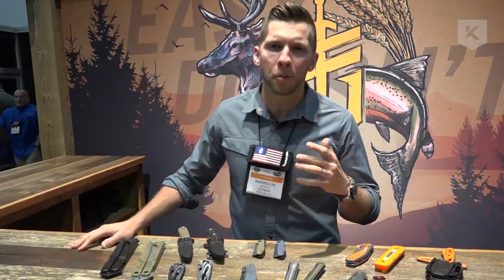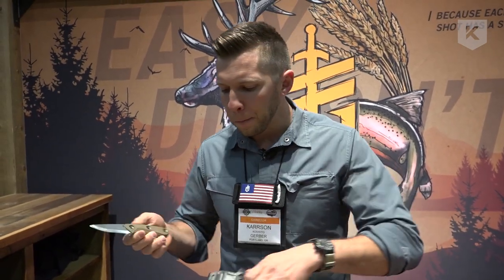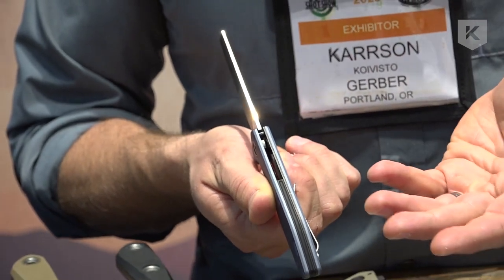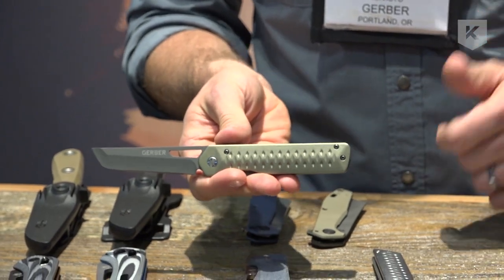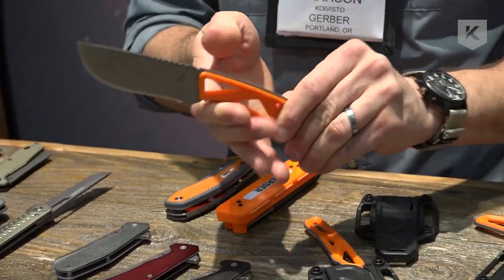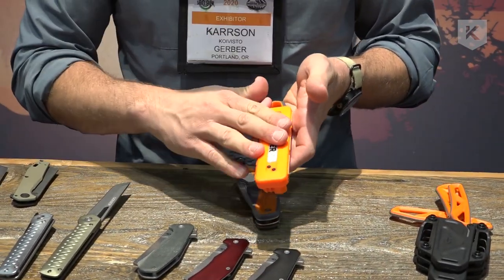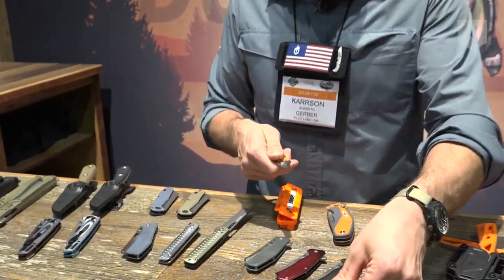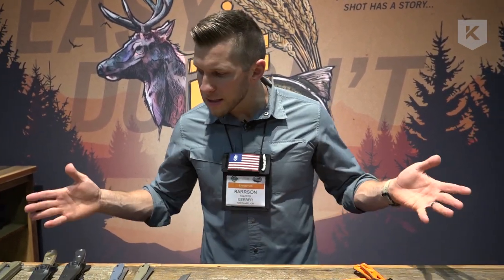New Gerber Knives at Shot Show 2020 with Karrson Koivisto - Knivesandtools.com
At Shot Show 2020 Karrson Koivisto took us through the newest Gerber product for 2020. Beware: the 'Double Down' will not be for sale through Knivesandtools.com.